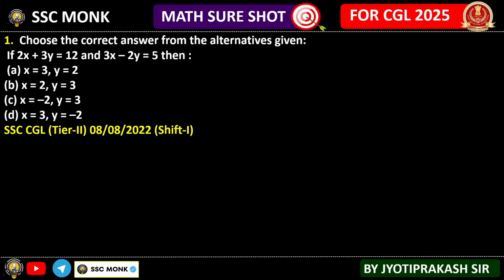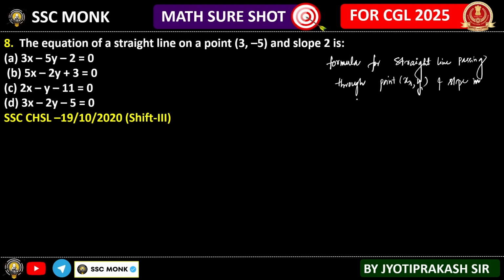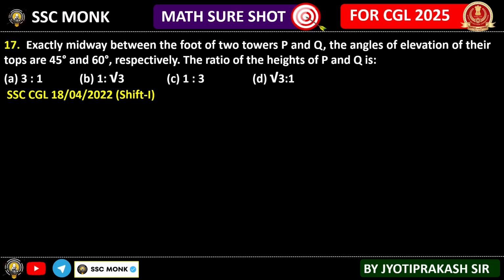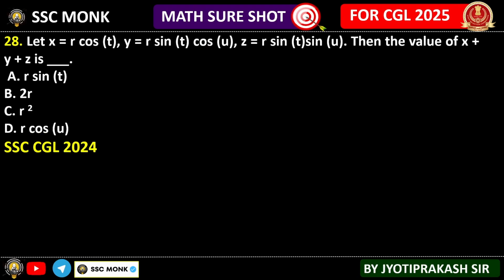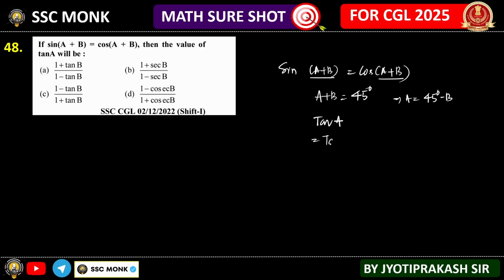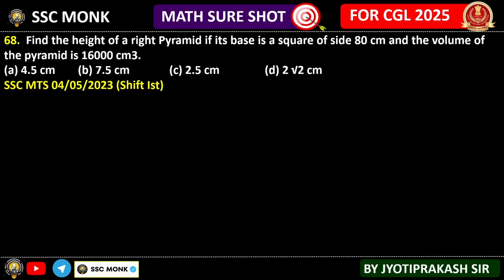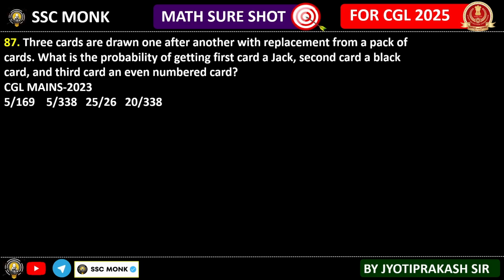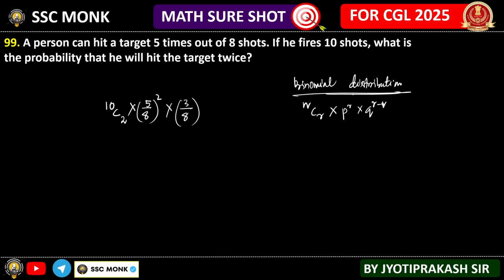SSC CGL 2025 Maths TOP 500 | Most Expected Questions I By Jyotiprakash Mohanty Sir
Preparing for SSC CGL 2025 Tier-1 Examination? This video covers everything you need to crack the Maths section with speed and accuracy!
Whether you're a beginner or revising for final prep — this video will help you boost your score in the Quantitative Aptitude section.

🚀 In this Series, you’ll get:
✅ 500 Most Expected Questions Covering All Types.
✅ Complete coverage of Topic-Wise weightage (Previous Year Trend Analysis)
✅ Shortcuts, tricks & Quick Calculation Techniques
✅ Revision Strategy and Practice of ALL PYQ Question Types

⏳ This Video is Perfect For:
SSC CGL Tier-1 Aspirants, CHSL, MTS, CPO, GD EXAMS
STUDENTS AIMING FOR HIGHER SCORE IN QUANT

I’m Jyotiprakash Mohanty (Ex-Development Officer, LIC (4 years)), a dedicated Math educator with a passion for making learning effortless. Having cleared exams like LIC ADO, SSC CGL, IBPS PO, IBPS RRB SCALE-2, and NABARD DEVELOPMENT ASSISTANT in my first attempt while WORKING FULL TIME, I truly understand the challenges faced by aspirants.
Here’s what you’ll find on this channel:
: Smart Math approach to maximize your score
: Proven exam strategies to outsmart the competition
: Career guidance and self-improvement tips to fuel your growth
Learn what matters in selection!

MATH COURSE AVAILABLE IN SIMPLICRACK APP in English language.
COURSE FEATURE:
1⃣ COURSE DURATION: 140 hours (Complete Math Syllabus + 2 times Revision (NTPC Special + SSC Special))
2⃣ CONCEPT BOOSTER +PRACTICE SHEET + CLASS NOTES + REVISION SHEET
3⃣ PYQ QUIZZES + SECTIONAL MOCK TESTS

4⃣ MENTORSHIP PROGRAM (PRIVATE TELEGRAM GROUP)